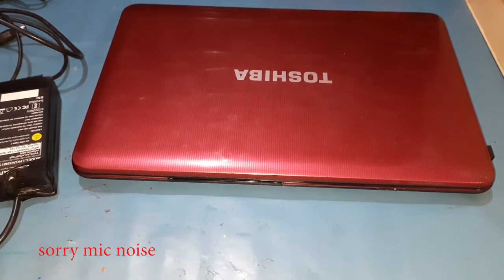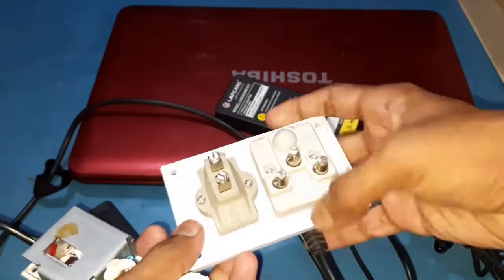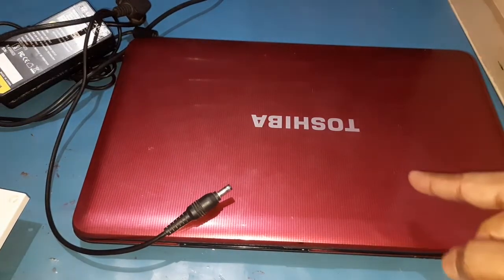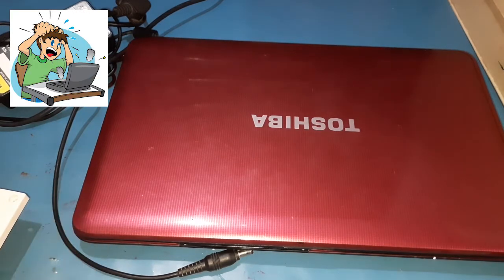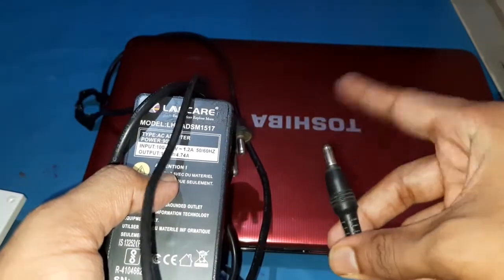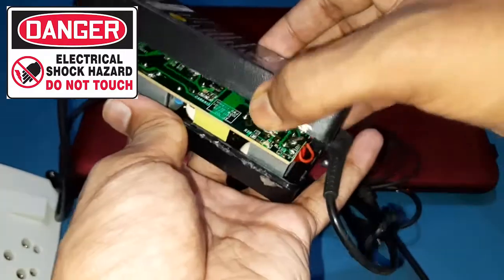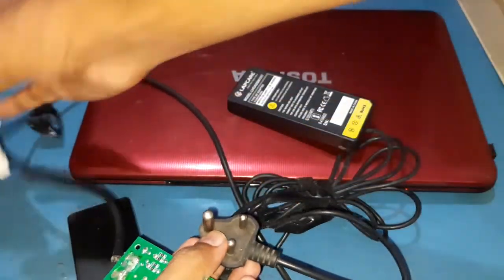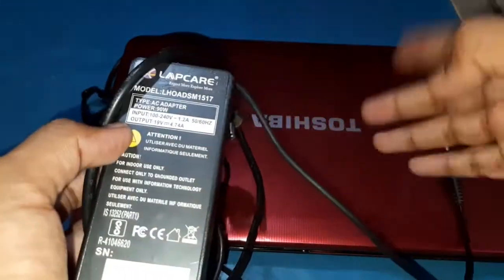LAPTOP CASING ELECTRIC SHOCKS | UPDATE & COMMENT REPLY | MS TECH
I already made a video about fixing shocks from laptop casing while plugged in ( link to that ). this video is more detailed video about that, those who don't understand and a reply to most comments.

Credits,

Pop up photos : from google images